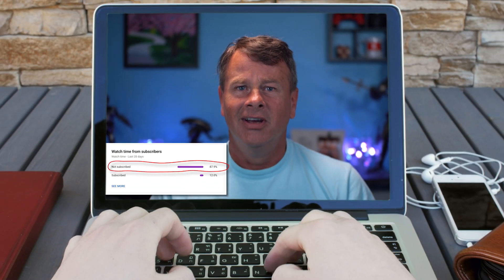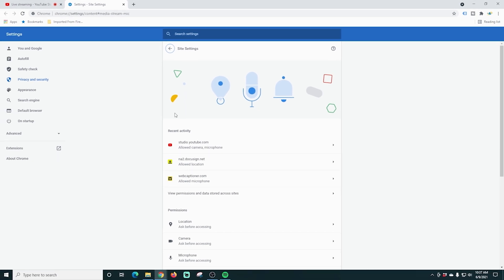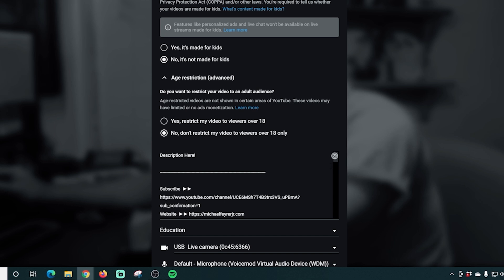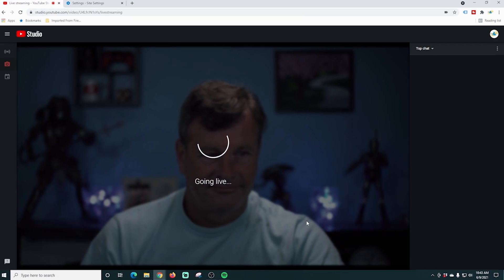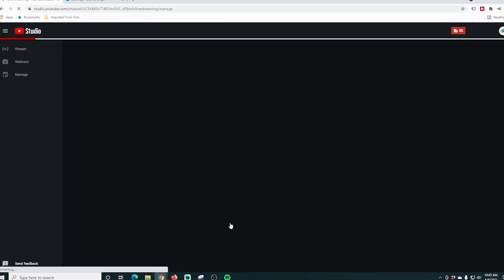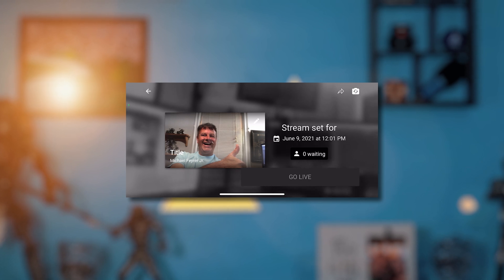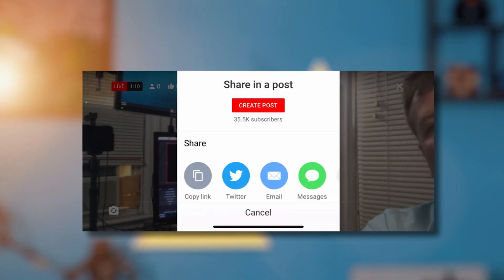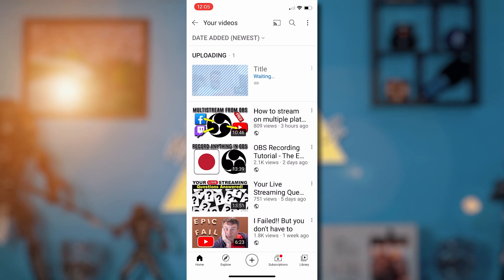Intro To Live Streaming On YouTube - Mobile and Desktop!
If you are just thinking of live streaming but don't know where to start this is the video for you.

I walk you through how to live stream using the YouTube dashboard on your computer. Its super easy and takes almost no time at all to set up.

I also show you how to live stream using the YouTube app on your phone.

This is a quick easy way for you to go live in a few moments, and see if you enjoy it.